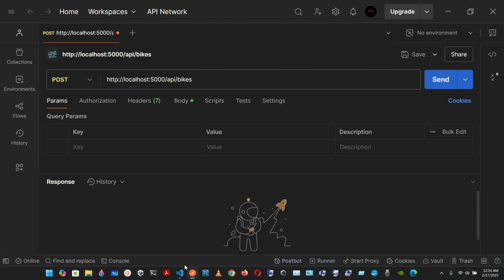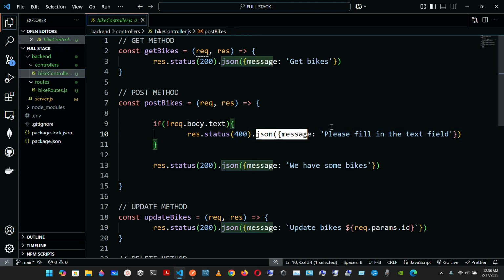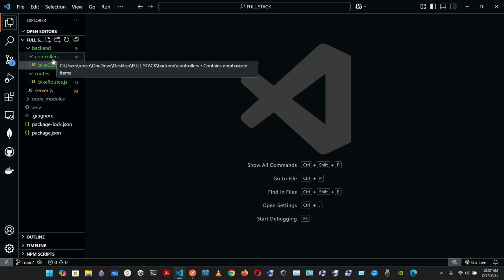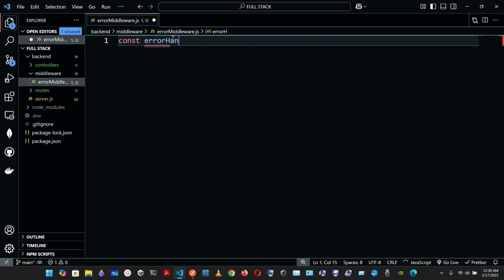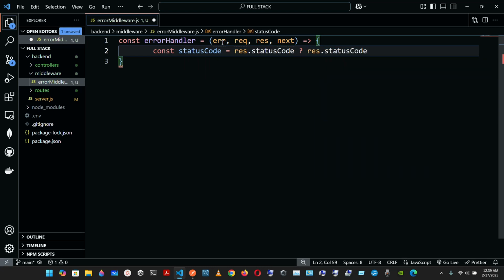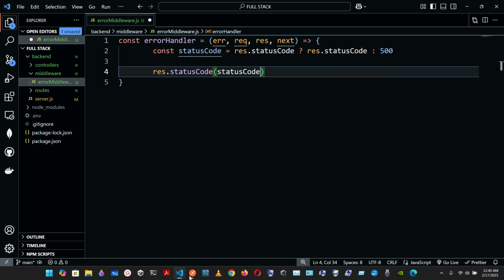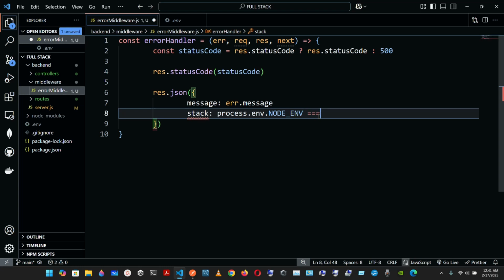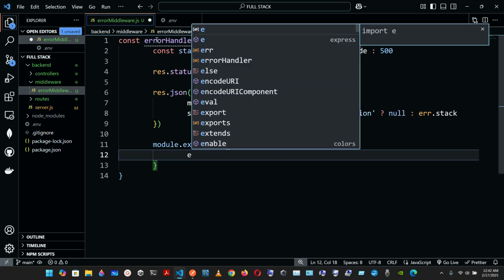Middleware and X-www-form-urlencoded: FULL STACK API Bikes Project - Backend